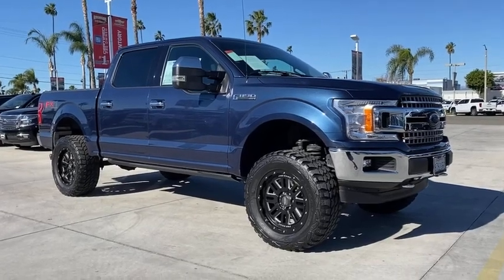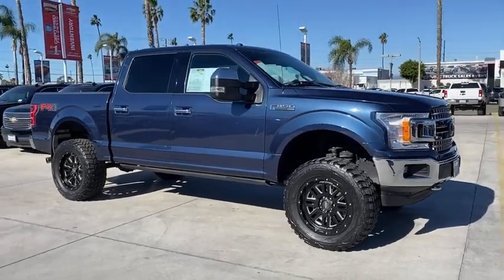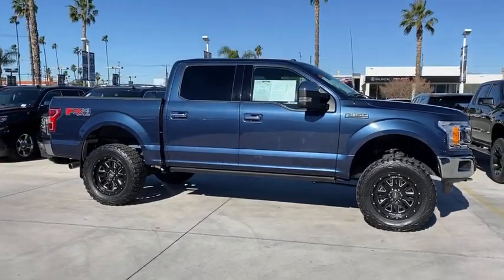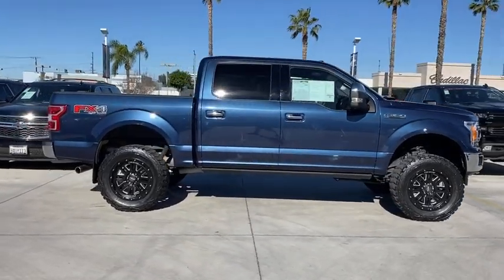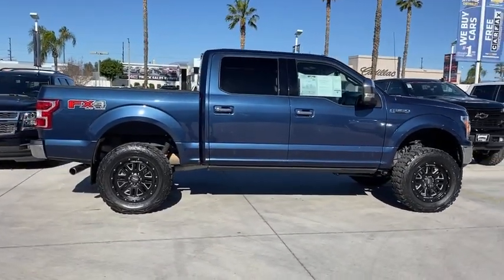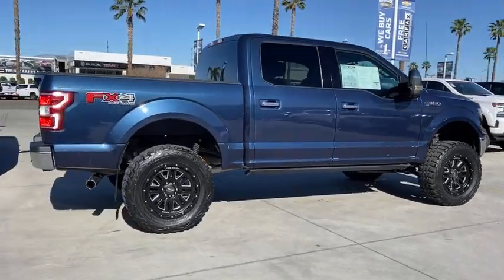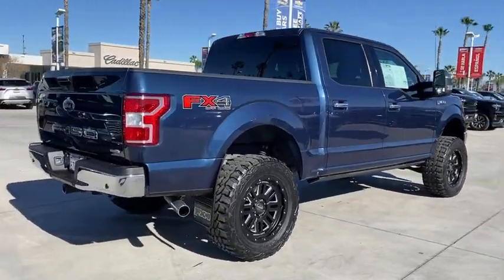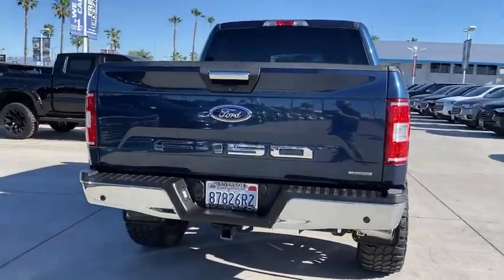2018 Ford F-150 Fontana, Redlands, Ontario, Moreno Valley, San Bernardino, Riverside, CA AP1008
Used 2018 Ford F-150 available in Riverside, California at Riverside Chevrolet. Servicing the Fontana, Redlands, Ontario, Moreno Valley, San Bernardino, CA area.

Riverside Chevrolet
8200 Auto Dr

4x4 Wheel Drive, Back up Camera, Bluetooth/USB equipped, Keyless Remote Entry, Touch Screen Display, Running Boards, 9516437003, Freshly Detailed, Tinted Windows, Fresh Oil and New Oil Filter, Non-Smoker, Dealer Serviced, Vehicle Sold As Equipped Including One Key. Additional Equipment Will Be At Purchaser's Expense, Riverside Chevy Edge $795.00, Lojack Services $995.00, Lift Wheels Tires $6999.00, 4WD.brClean CARFAX. Odometer is 15761 miles below market average!brbrbrAwards:br * 2018 KBB.com 10 Most Awarded Brands * 2018 KBB.com Brand Image Awards To see more quality vehicles like this one right here go or call us at 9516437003 to speak to one of our friendly representatives.brbrThis vehicle has the following features and options: 4WD, 4-Wheel Disc Brakes, ABS brakes, Air Conditioning, Brake assist, Compass, Delay-off headlights, Driver door bin, Dual front impact airbags, Dual front side impact airbags, Electronic Stability Control, Exterior parking camera rear: With Dynamic Hitch Assist, Front anti-roll bar, Front wheel independent suspension, Fully automatic headlights, Low tire pressure warning, Occupant sensing airbag, Outside temperature display, Overhead airbag, Passenger door bin, Passenger vanity mirror, Power steering, Rear step bumper, Speed-sensing steering, Split folding rear seat, Tachometer, Telescoping steering wheel, Tilt steering wheel, Traction control, Variably intermittent wipers, and Voltmeter.